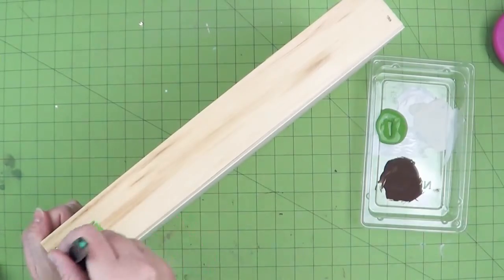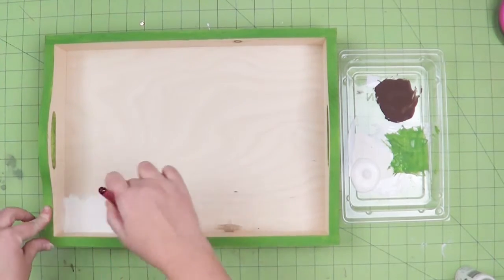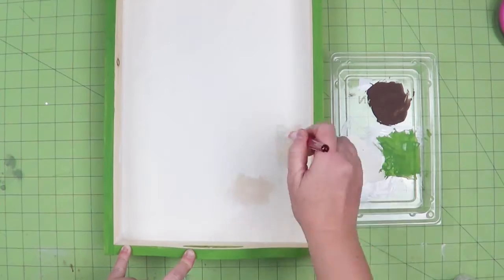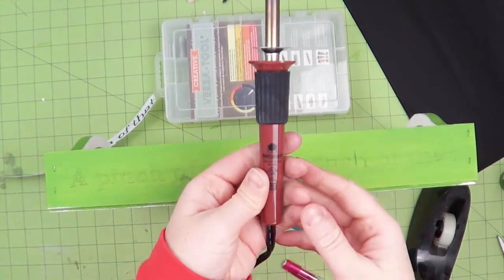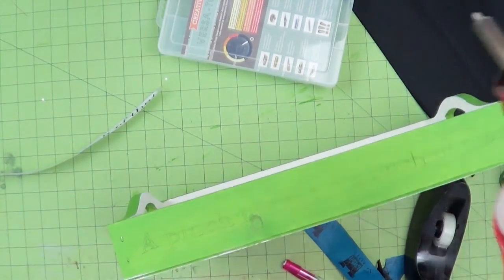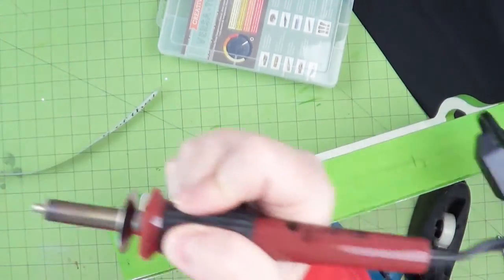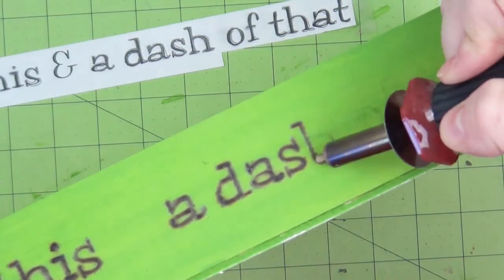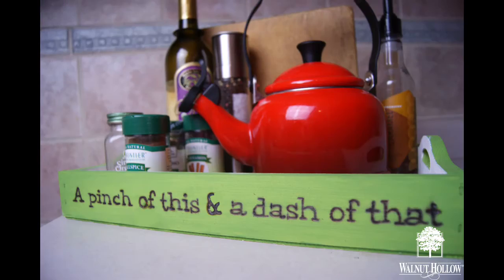DIY Serving Tray Kitchen Organizer- by Jenn Cochran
●●●●●▬▬▬▬▬●●●MY LINKS●●●▬▬▬▬▬●●●●●

Carbon Paper
Acrylic Paint
Printed Sentiment
Pencil

Thank you so much for viewing my video. I am proud to be able to show you some of my most favorite tip, tricks and products. The products shown in my video were given to me for review and my opinion.